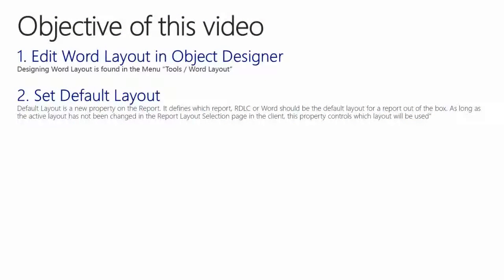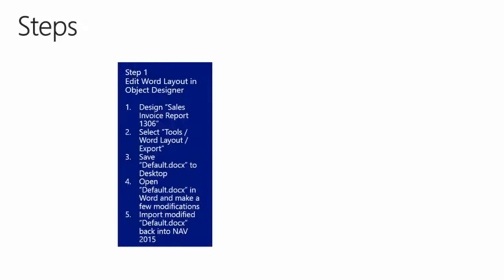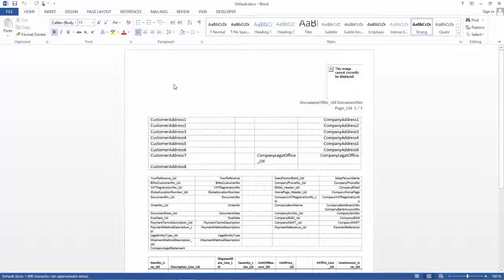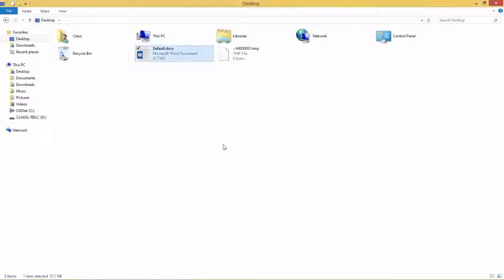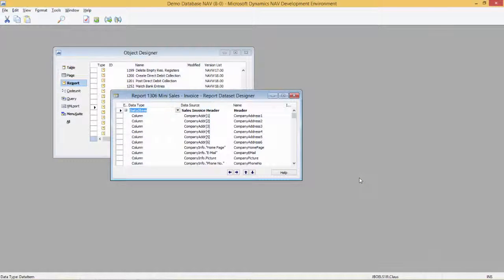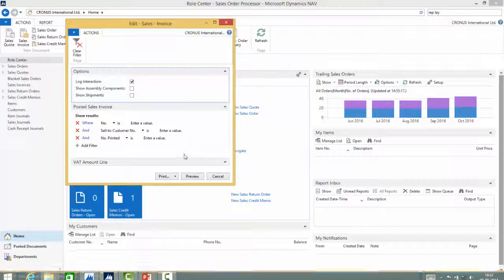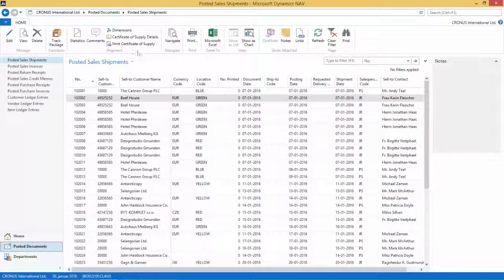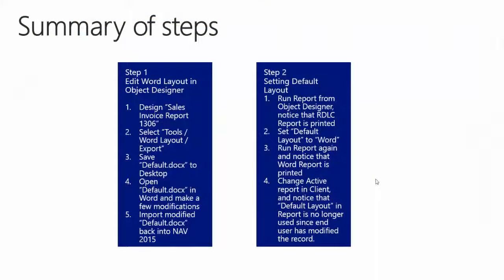How Do I Develop Word layouts in the Development Environment in Microsoft Dynamics NAV 2015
This video demonstrates a part on how develop word layouts in the development environment in Microsoft Dynamics NAV 2015.